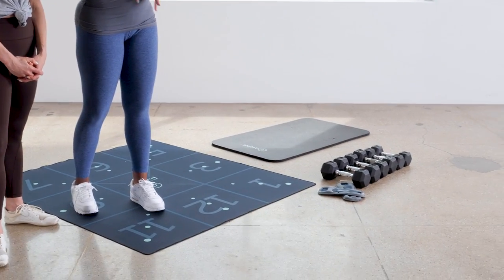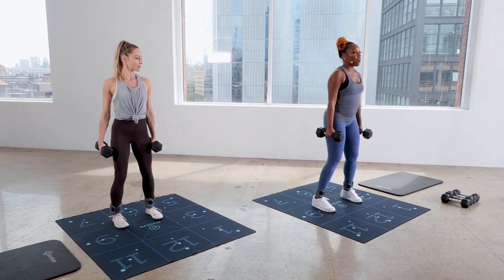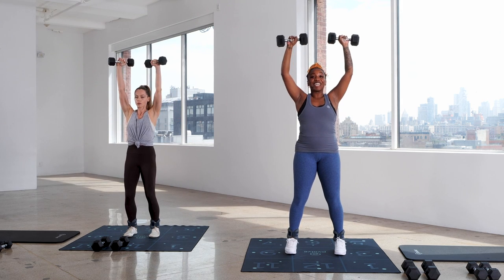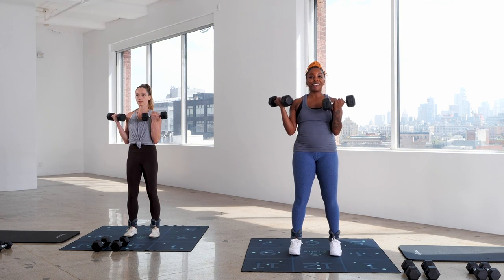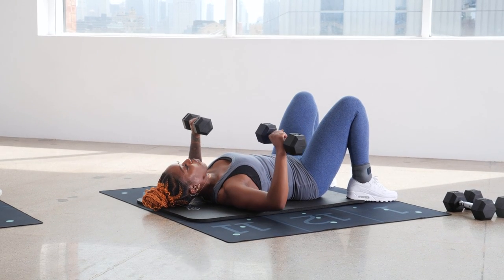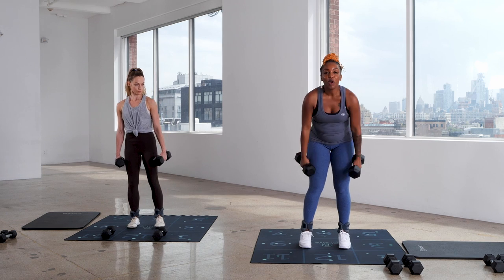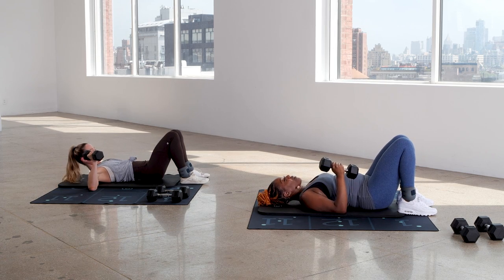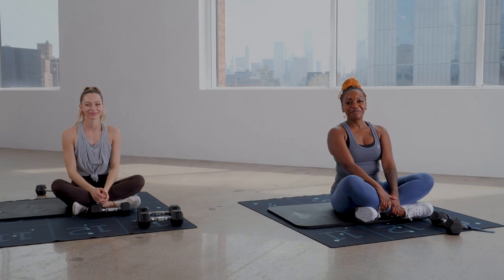25 Min Full Body Heavy Weight Training for Improved Body Composition During Menopause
Help for menopause is finally here. This strength training class is designed to work every major muscle group in your body, building muscle mass to help combat some of the body composition changes that occur in menopause. Find a range of weights that challenges you to hit muscular failure without sacrificing form. With a primary focus on the upper body, this workout will challenge your muscular endurance with two rounds of weight training intervals.

1 of 19 classes in our new Moving with Menopause collection created in partnership, with Elektra Health. Moving with Menopause is a menopause exercise plan featuring a mix of workouts, mindfulness and restorative classes, and educational talks to help better manage certain menopause symptoms including body composition changes, brain fog, bone density and muscle mass loss, sleep problems, fatigue, and more while empowering you with the knowledge to understand what your body needs along the way.